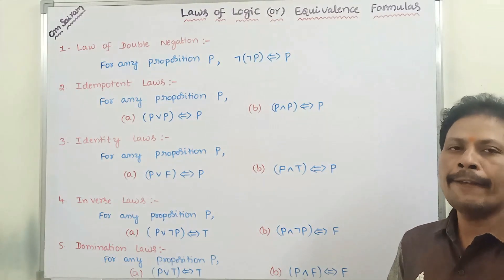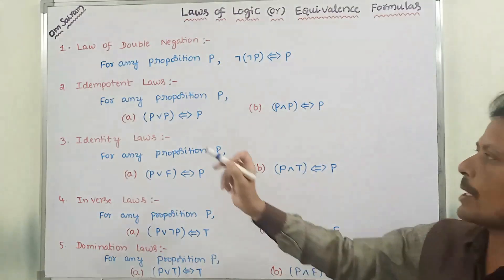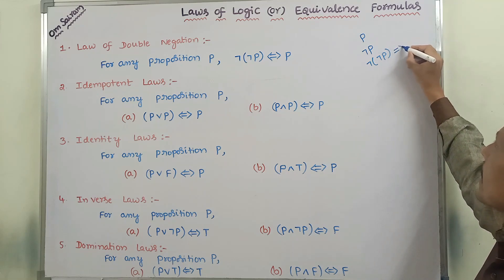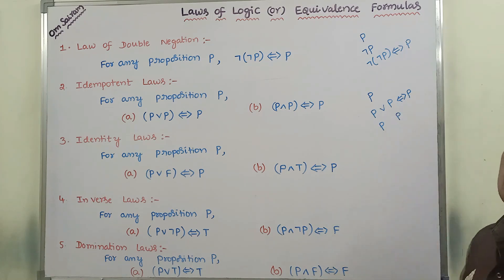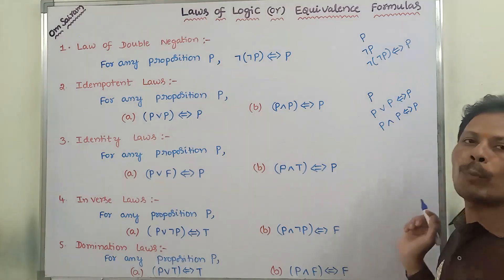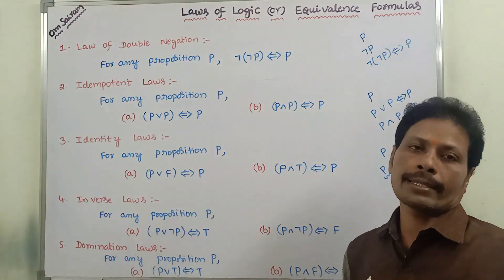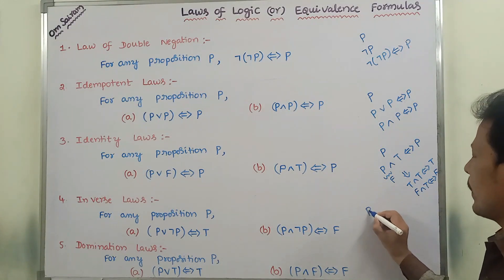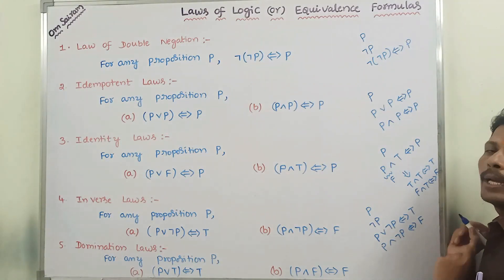Logical Equivalence Formulas || Equivalence of Formulas || Laws of Logic || DMS || MFCS || DMGT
This video contains the description about Logical Equivalence Formulas(OR) Equivalence of Formulas (OR) Laws of Logic in Discrete Mathematics and Graph Theory

Logical Equivalence
Logical Equivalence Formulas
Equivalence of Formulas
Equivalence Formulas
Laws of Logic
Logical Equivalence in Discrete Mathematics
Equivalence of Formulas
Equivalence of Formulas in Discrete Mathematics
Discrete Mathematics
Discrete Structures and Graph Theory
DMS
MFCS
Example Problem on Logical Equivalence
Example Problem on Equivalence of Formulas
Logical Equivalence Example
Logical Equivalence Examples
Equivalence of Formulas Example
Equivalence of Formula Examples